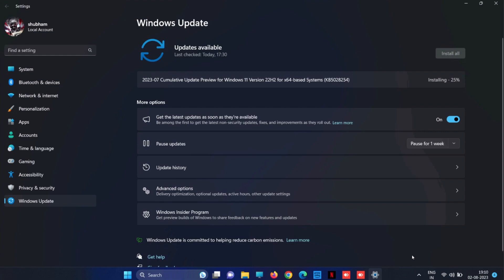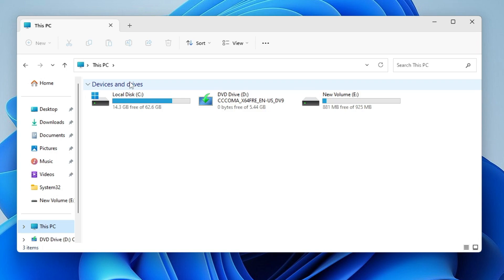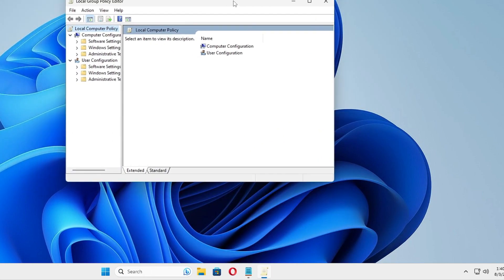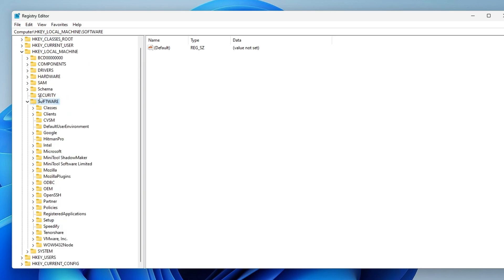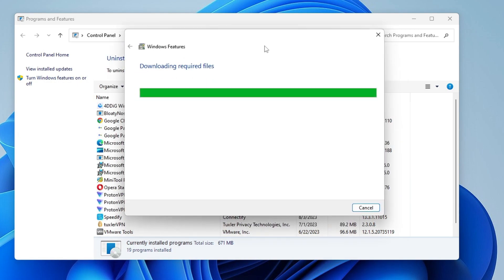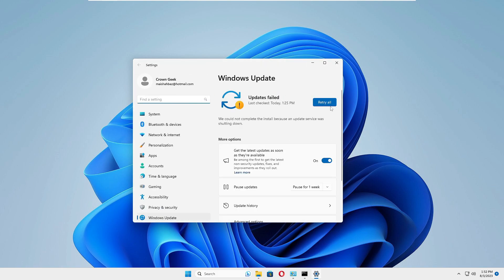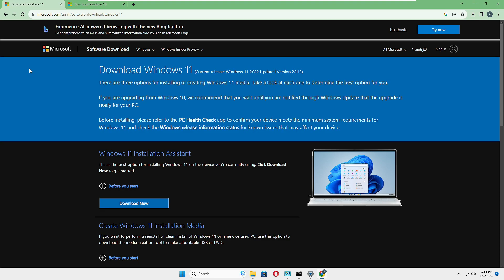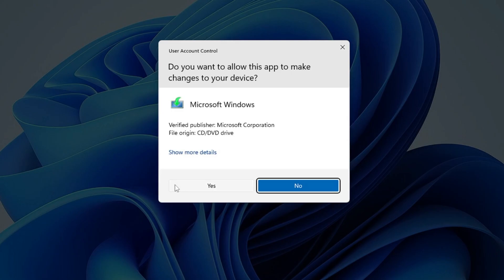How to FIX Windows Update Install Error in Windows 11 | FIX Windows Update Errors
How to FIX Windows Update Install Error 0x800f081f in Windows 11 (2023) | FIX Windows Update
Many Windows 10 and 11 users have issues that while installing Windows updates they get an error and they are not able to update Windows which also leads to many other problems.

Timestamps
00:00 - Useful Information
00:45 - Check your Storage before updating to Windows
01:30 - Uninstall .net framework
02:08 - Run Command
02:38 - Group Policy Editor settings
03:45 - Make sure the Windows update is not disabled from the registry
05:02 - Reinstall .net framework
05:46 - Run Multiple commands with bat file
07:18 - Delete Software Distribution Files
08:08 - Reinstall Windows without losing Data

►1st CMD Command
DISM /Online /Enable-Feature /FeatureName:NetFx3 /All

►CMD Commands for bat file

☑ Watched the video!
☐ Liked?